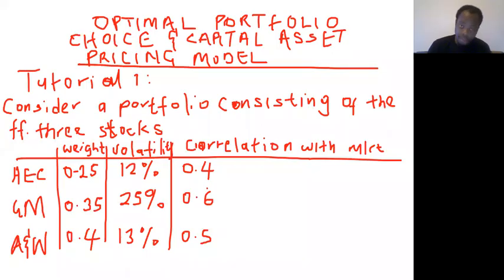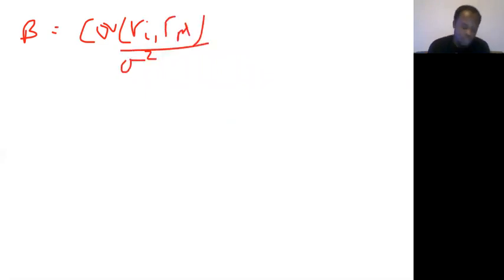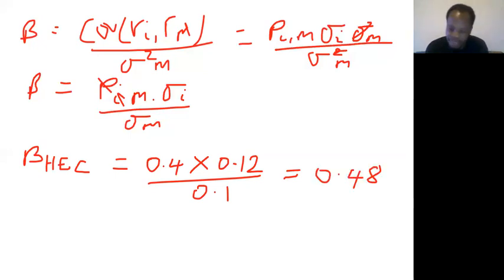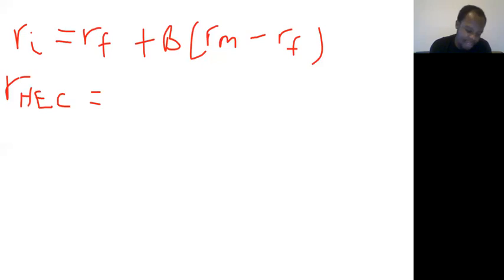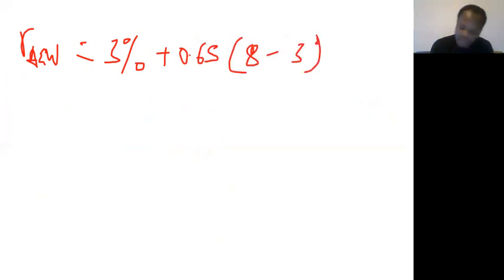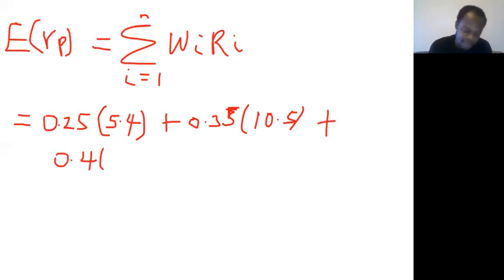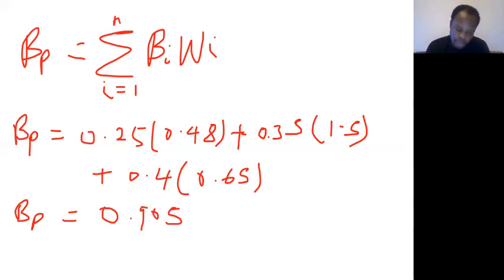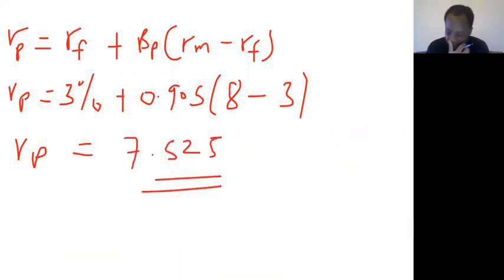Optimal portfolio choice & The Capital Asset Price Model: Tutorial 1